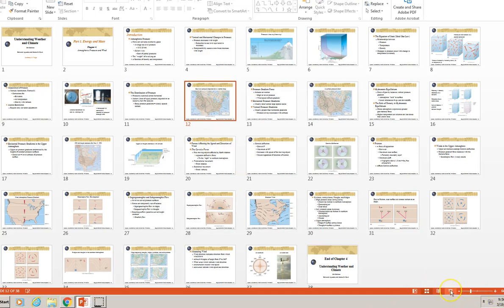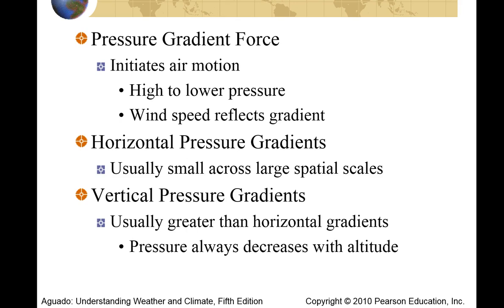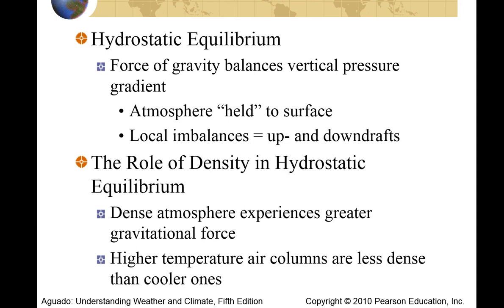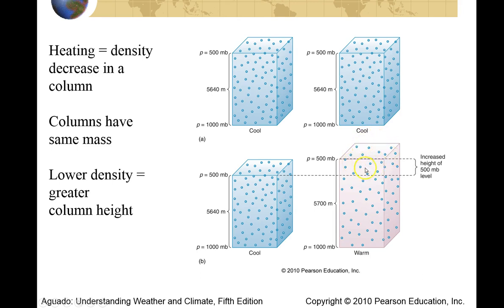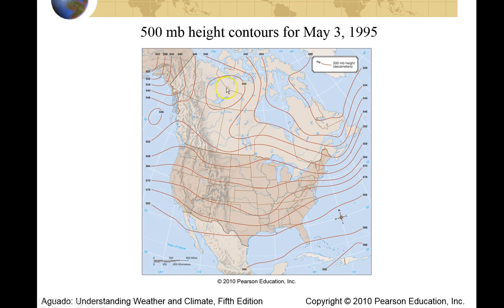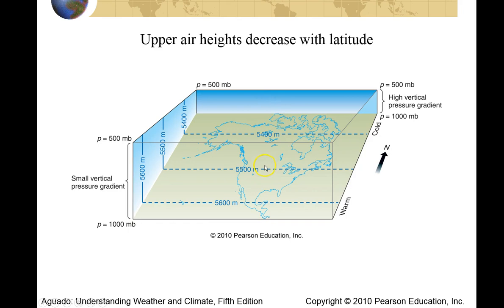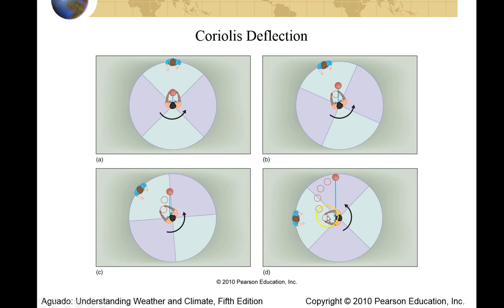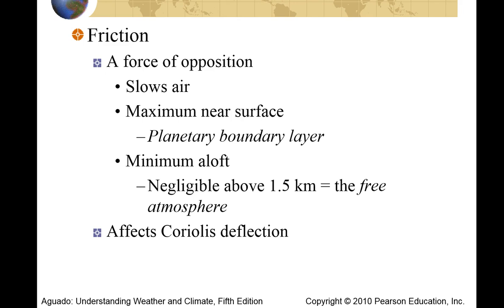Chapter 4 Part 2